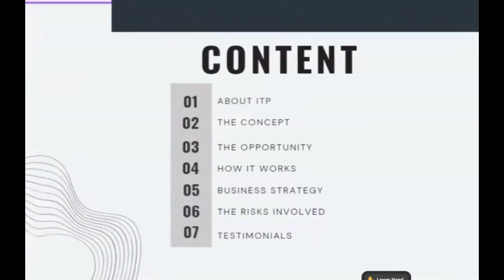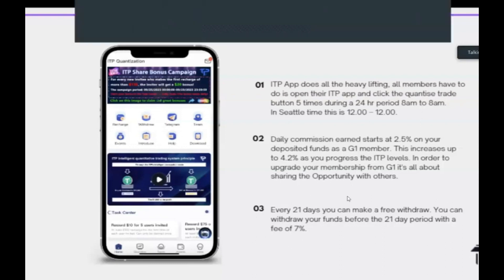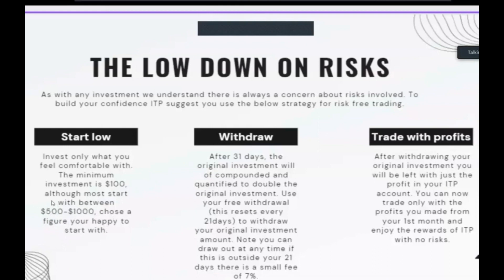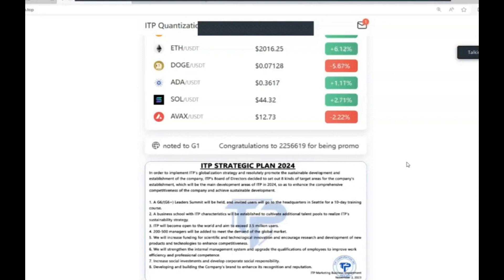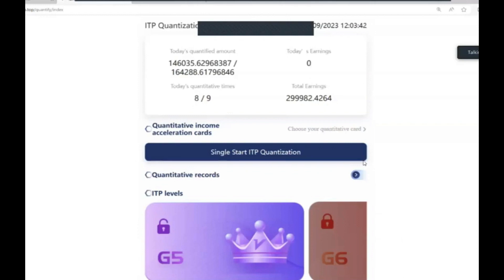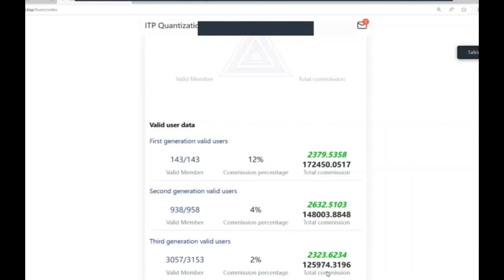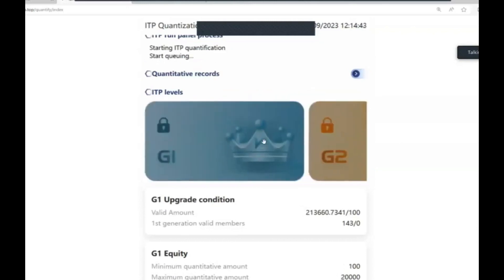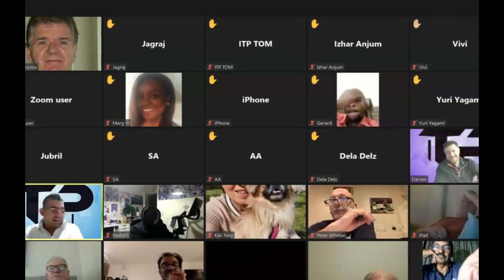ITP AWESOME OVERVIEW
Crypto carries a high level of risk. Only use capital you can afford to lose. This is not a solicitation to invest
One should evaluate their risk tolerance and personal crypto situation before purchasing any packages.
If ever in doubt, please consult your own personal licensed crypto advisor.
Results are not typical in the crypto marketplace.